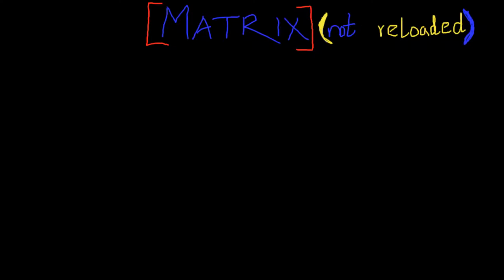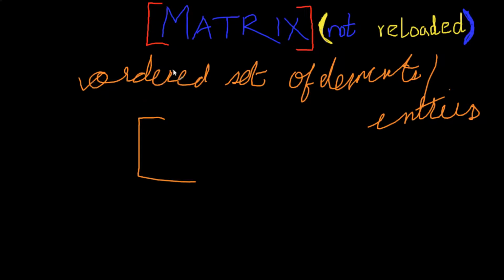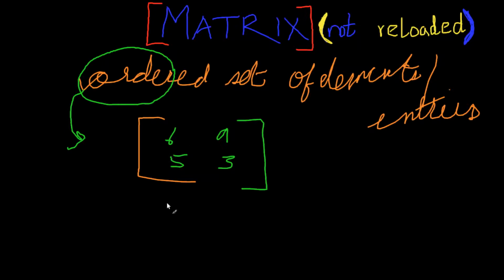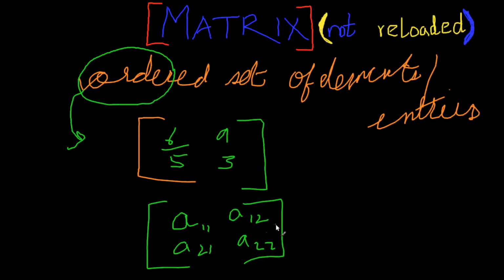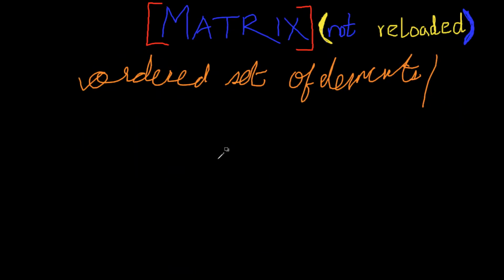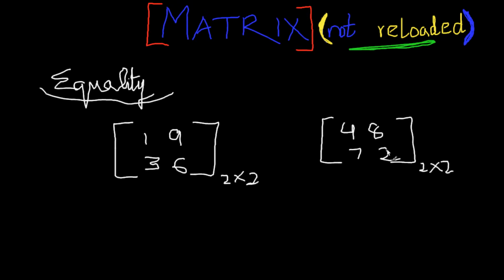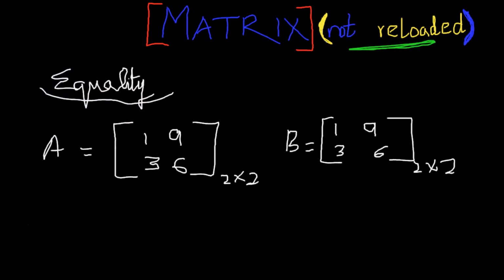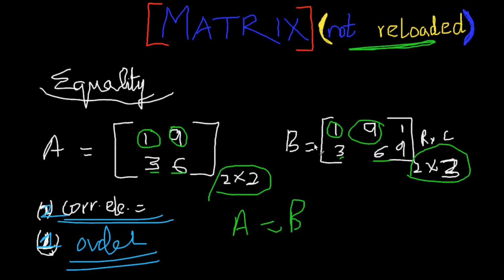Matrices 1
Introduction to matrices, order of matrix, equality of matrices.